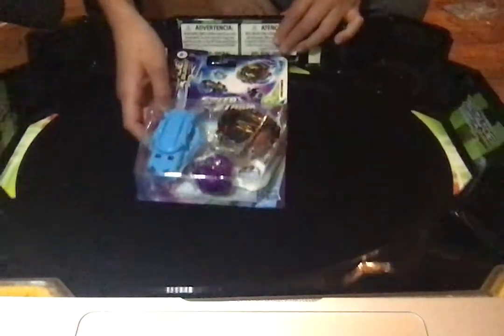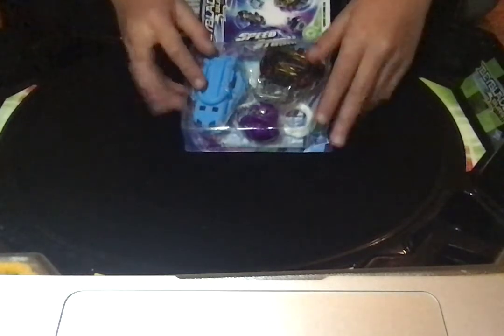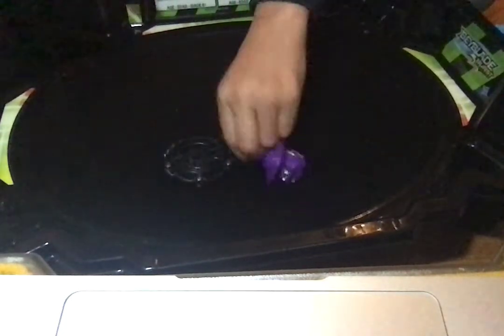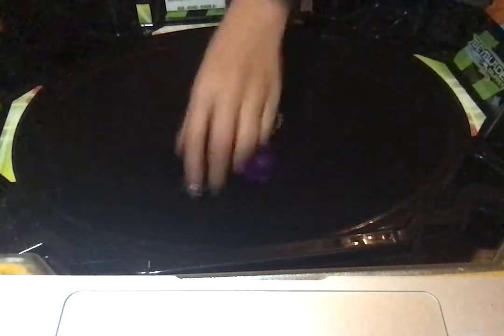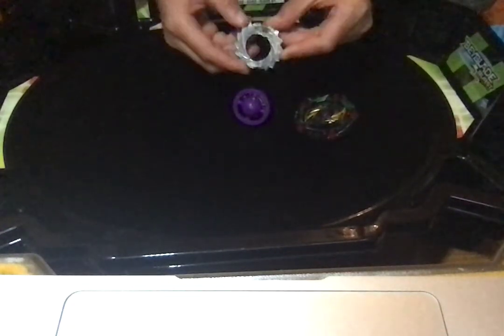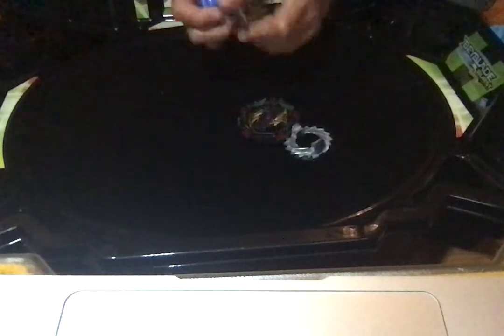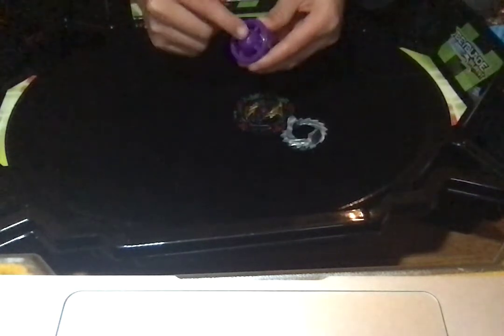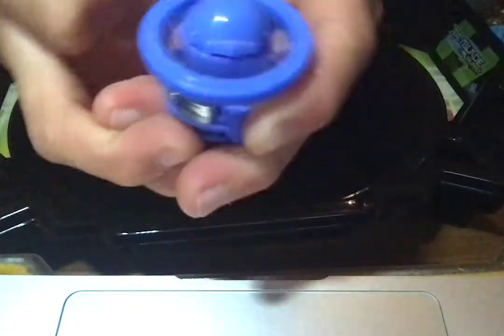*New* Beyblade Burst Speedstorm Curse Satomb Unboxing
Here's where I got the image At 10 subscribers I will be doing a special only 4 to go!